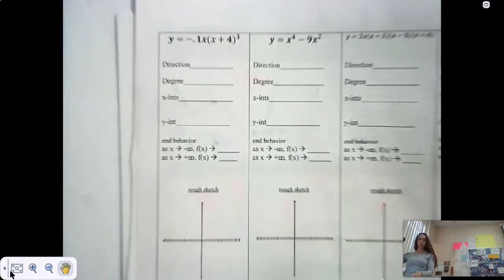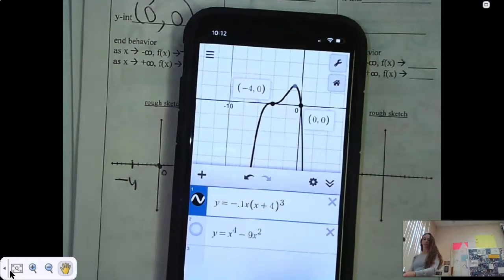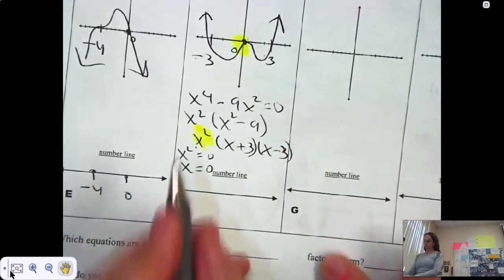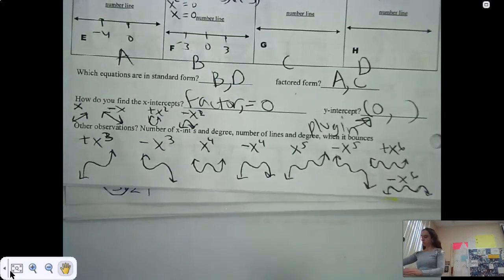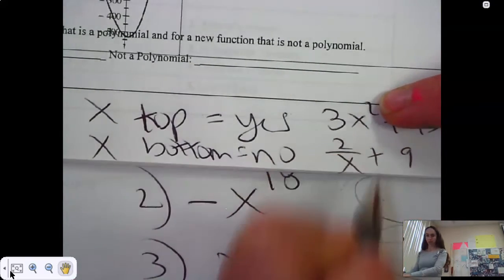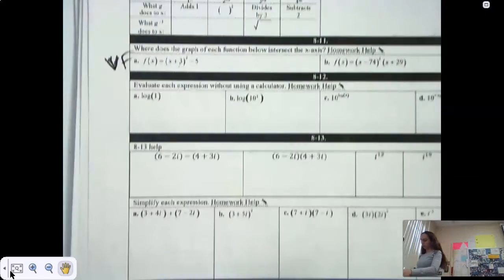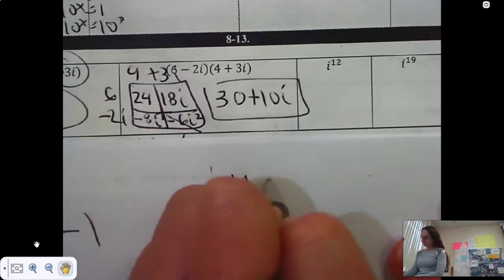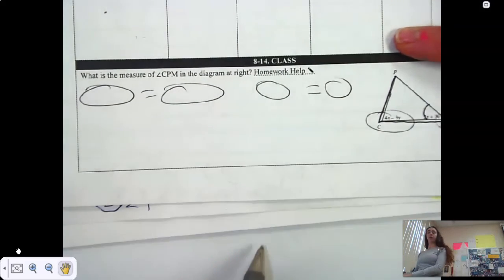8.1.1(2) Lesson (IM3H)